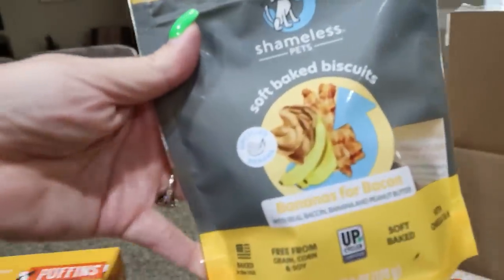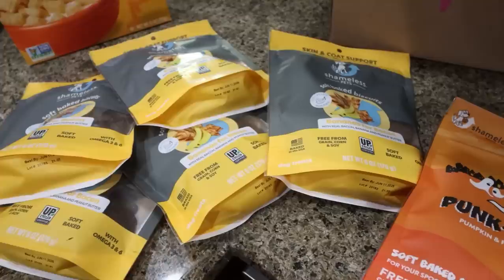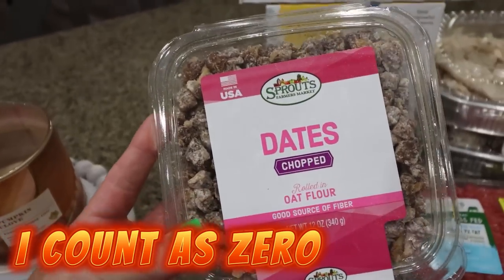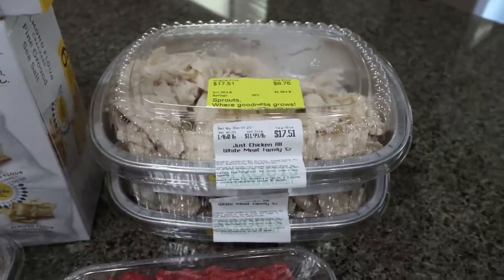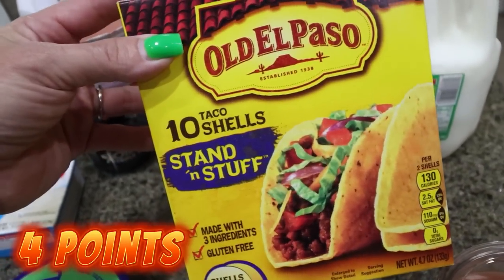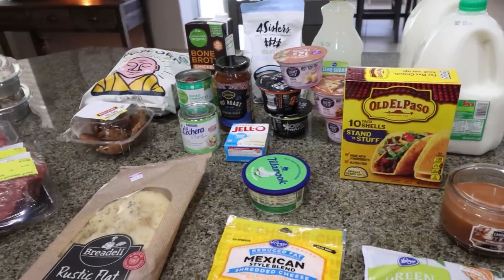BIG WW GROCERY HAUL FROM 3 STORES!! - POINTS INCLUDED - SPROUTS - KROGER & IMPERFECT FOODS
HAPPY SATURDAY!! I have a BIG grocery haul from 3 stores for you! Enjoy!

$30 OFF!!

🎉NUTRITION CHANNEL!!!

Code- jennswwjourney

Code- jennswwjourney